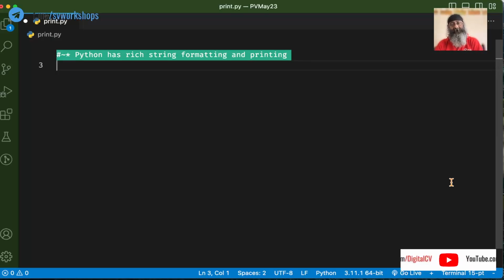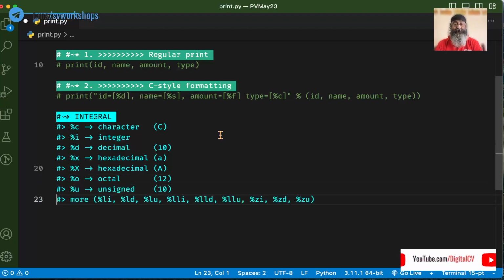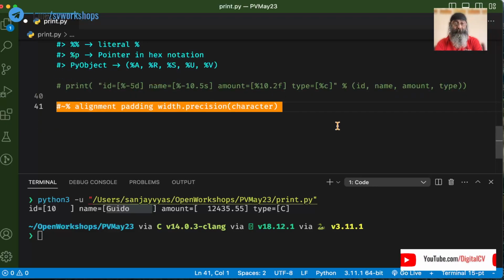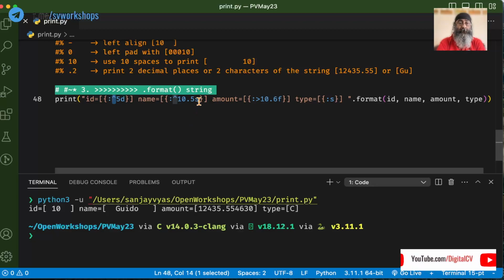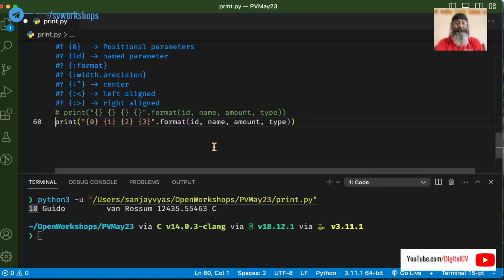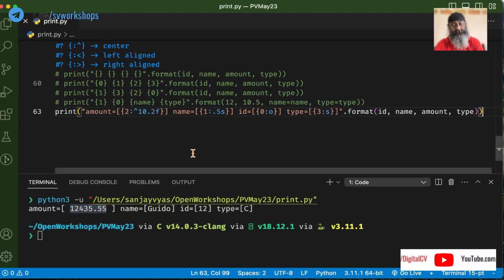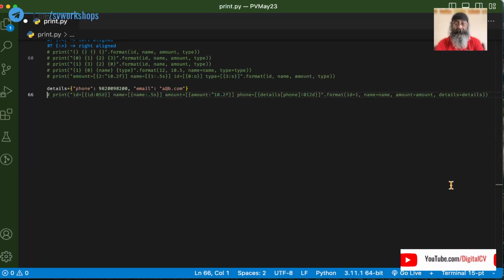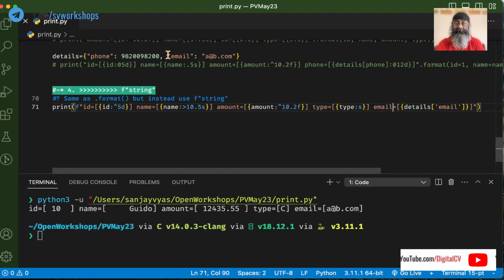All about Python string formatting in 10 mins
Python has rich string formatting. Learn about all of them in just 10 mins. Use string operator % or string method .format or the new f"string", all of which are rooted in C language's format specifiers.